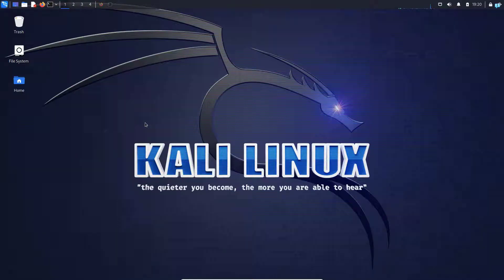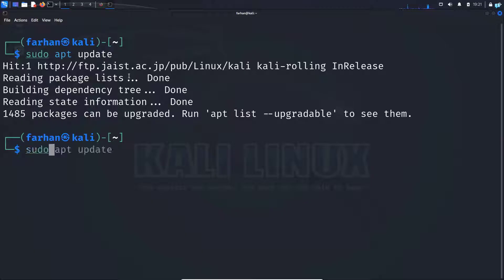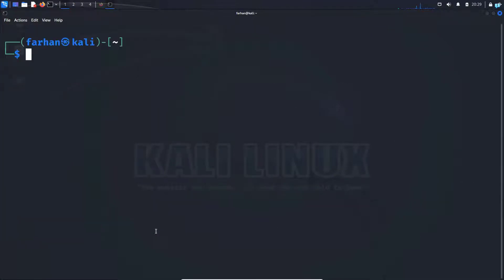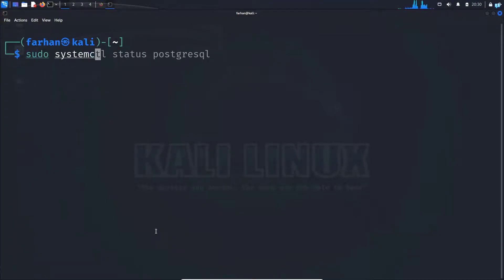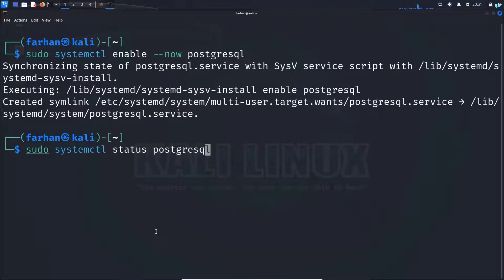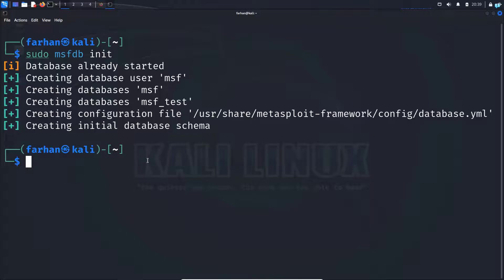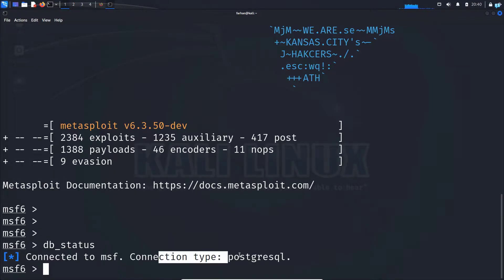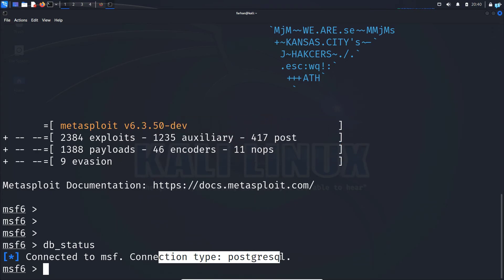How to Install Metasploit Framework in Kali Linux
In this video, you will be learning how to install and configure Metasploit-Framework on Kali Linux. You will also be learning how to connect the Metasploit-Framework to the PostgreSQL database.